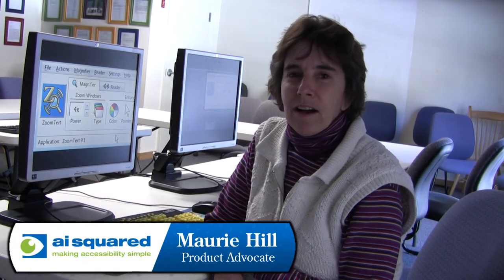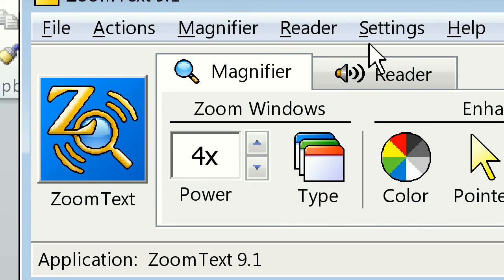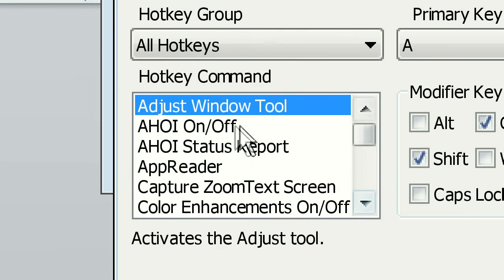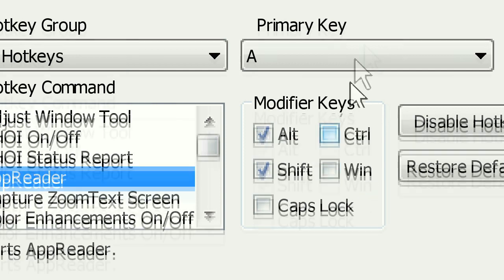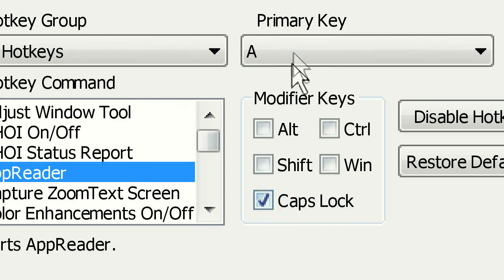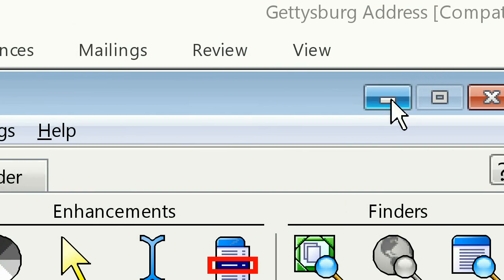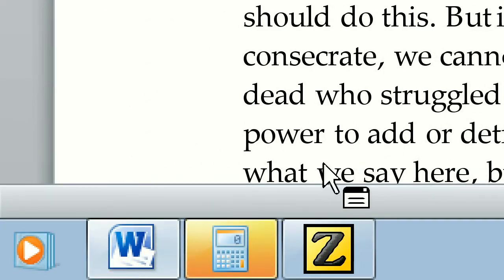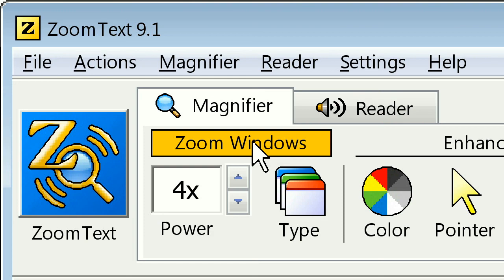ZoomText Tech Support Tip#13 - Customizing ZoomText Hotkeys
In this ZoomText tip, Maurie walks you through how to change any ZoomText hotkey to a key combination you prefer.